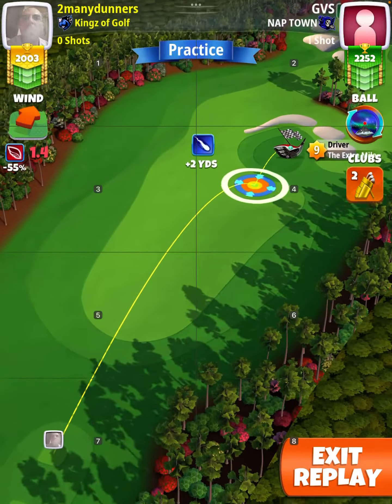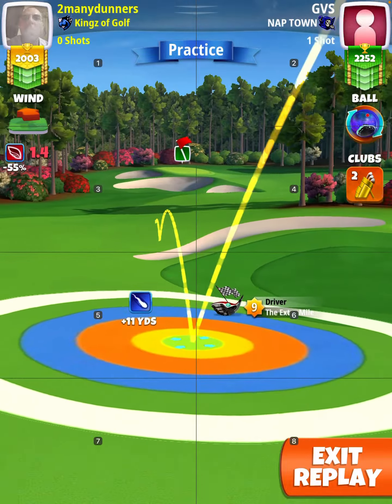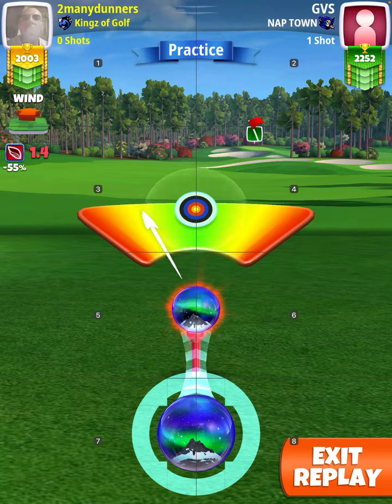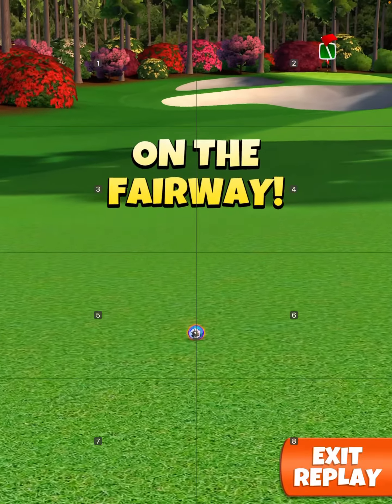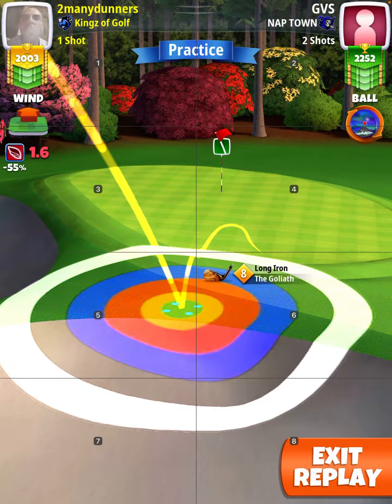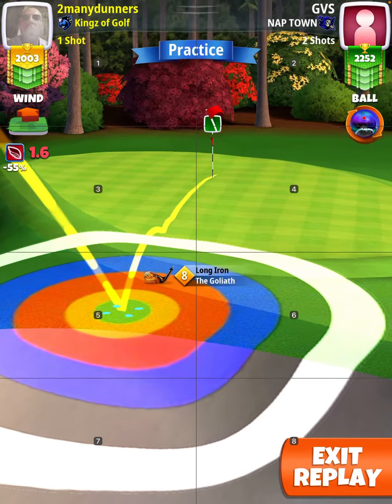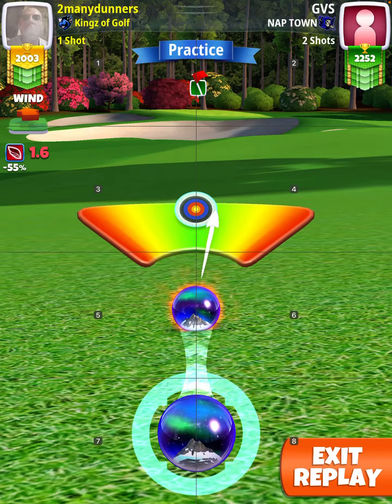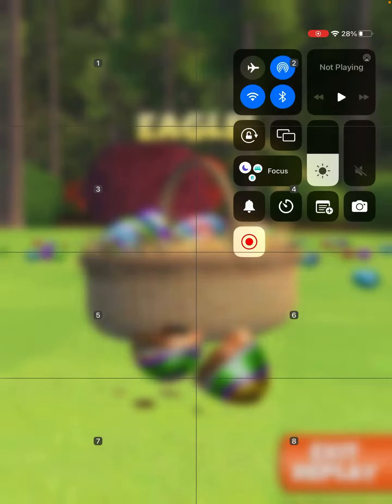Thanksgiving Tournament Opener Hole #10